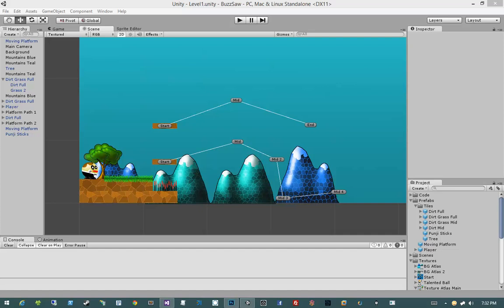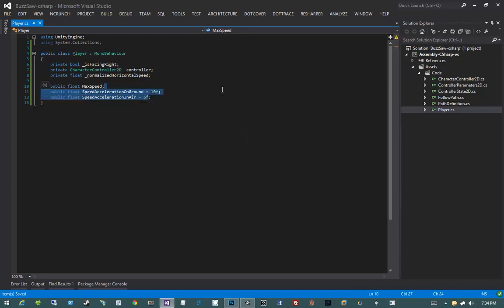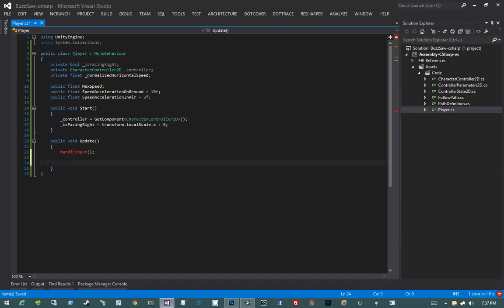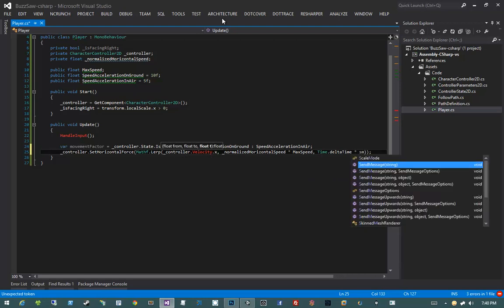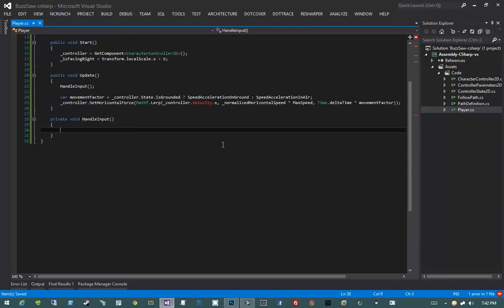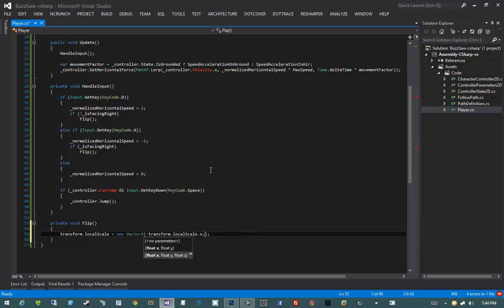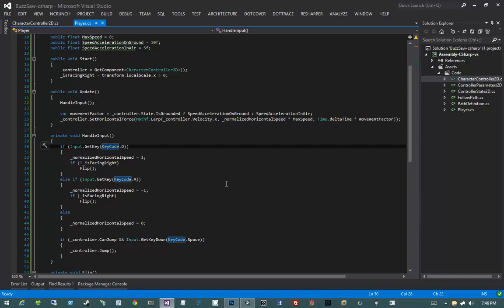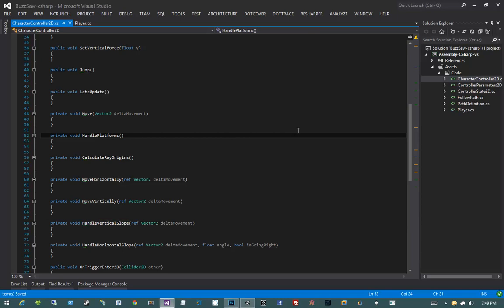🔴 Character Controller Controller • 2D Character Controller • Create 2D Games in Unity • (Pt. 8)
Learn 2D Unity Game Development - 2D Character Controller - Character Controller Controller.

That's not a typo! When we fill in our character controller implementation, we need some way to test it, right ? In this video, we create the component that will handle input and tell our (currently empty) character controller what to do.

In videos no. 5 - 14, we need to get our player moving! Instead of using Unity's built-in physics engine, we opt to get total control over the feel of our game by creating our very own 2D character controller.